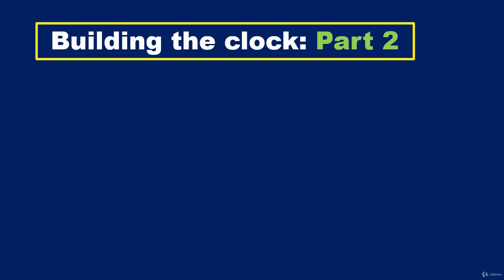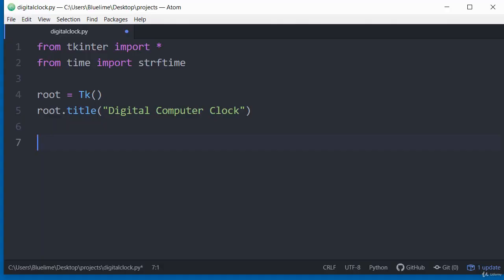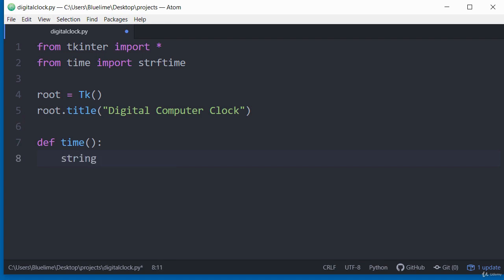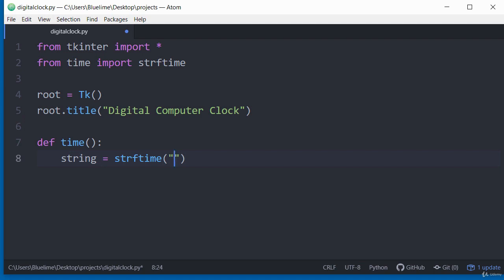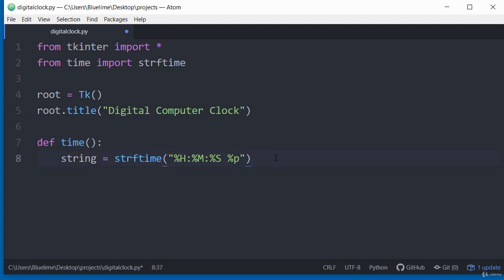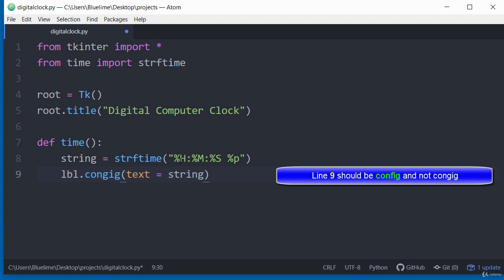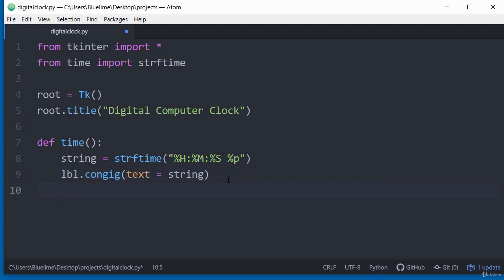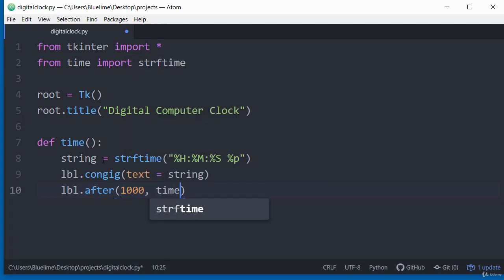005 Building the app part 2